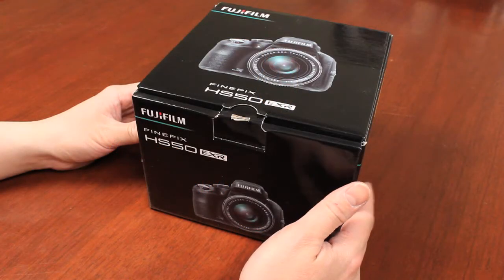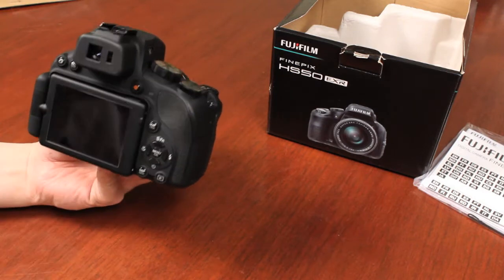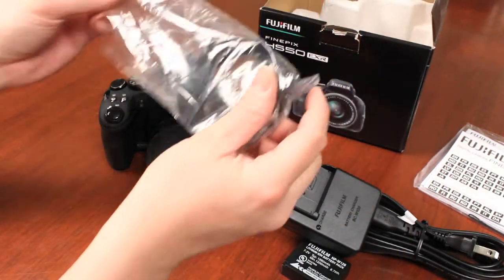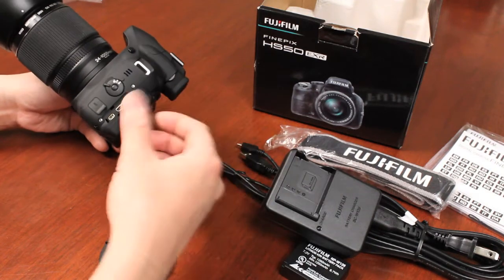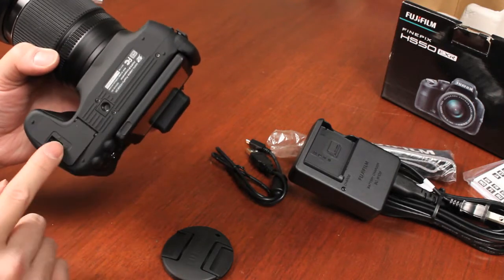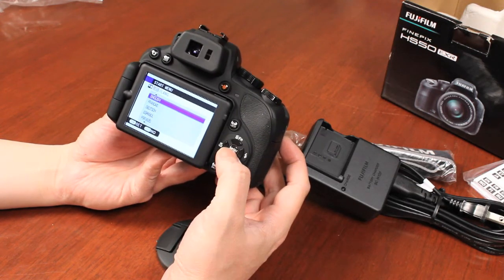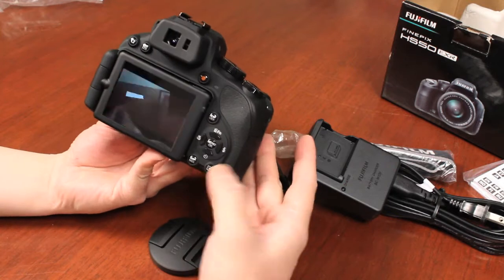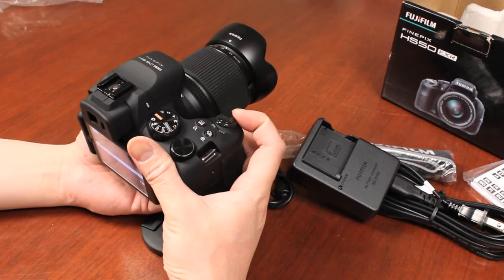Fuji Guys - HS50EXR Part 2/3 - Unboxing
The Fuji Guys show you what to expect when you take your HS50EXR out of the box and begin to try it out.